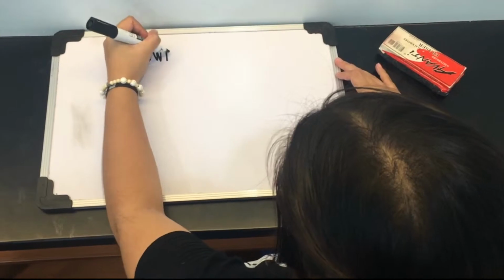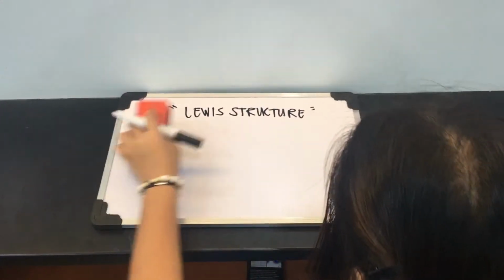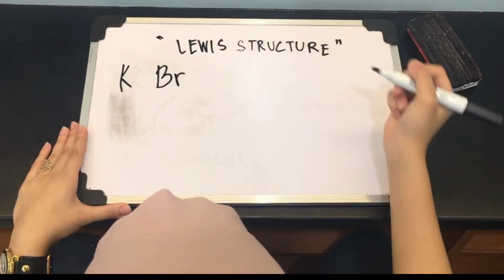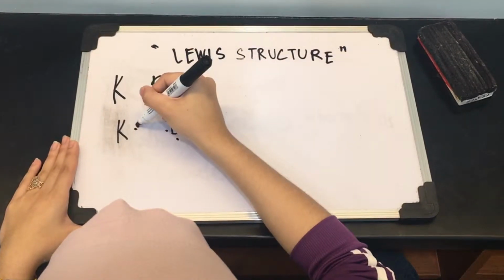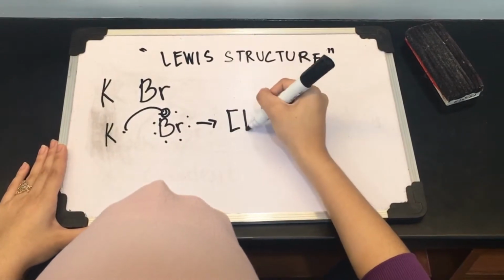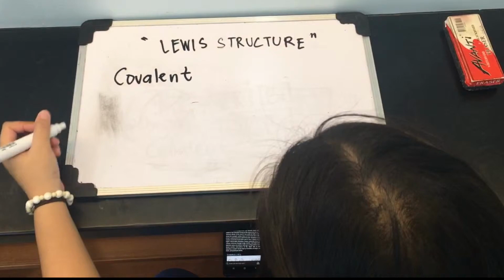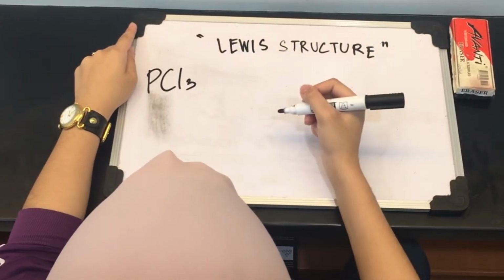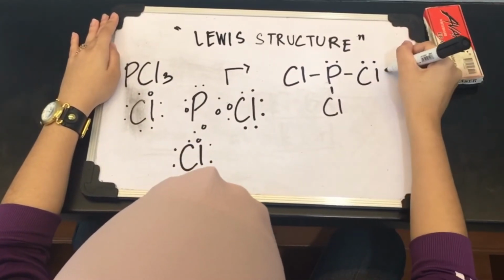Lewis Dot Structure for Ionic and Covalent Bonding. Frost- Malayan Colleges Mindanao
Credits:
The Organic Chemistry Tutor
Amritacreate